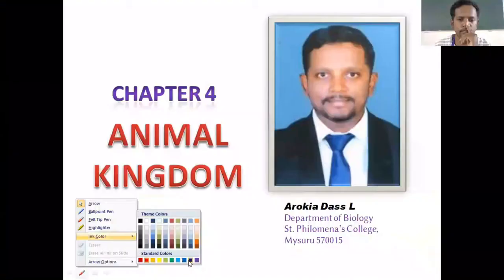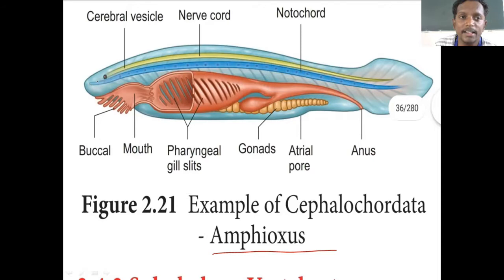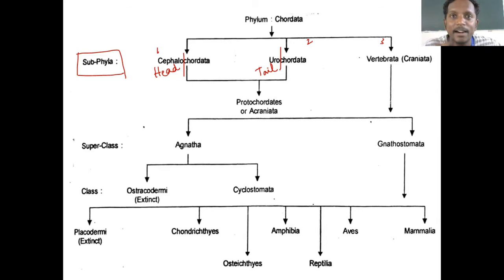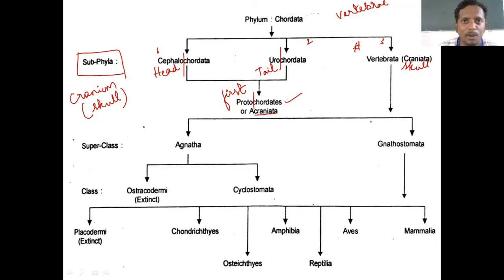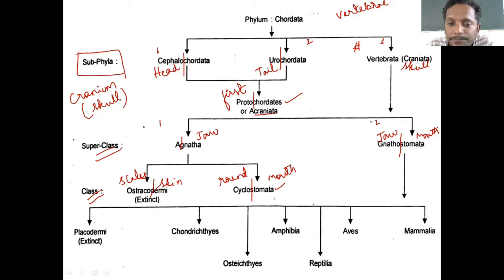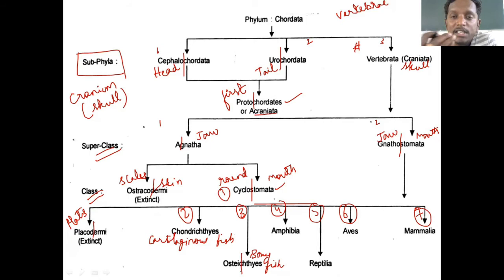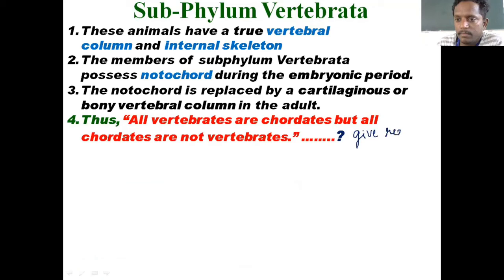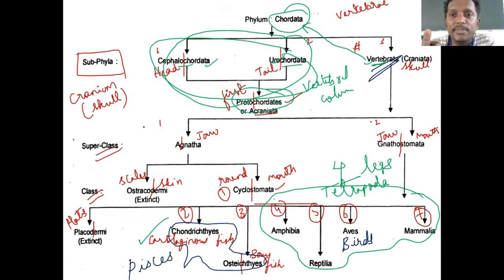Biology I PUC class 14 Chapter4-Animal Kingdom:Sub Phylum-Vertebrata, Classifilcation-Mr Arokia Dass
Biology I PUC class 14 of Chapter4 -Animal Kingdom:Sub Phylum- Vertebrata, Classifilcation